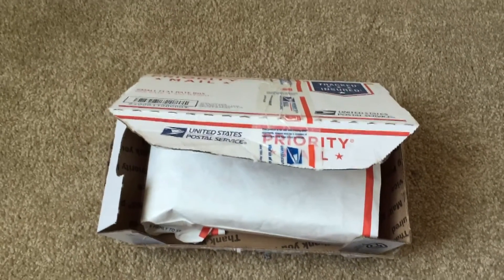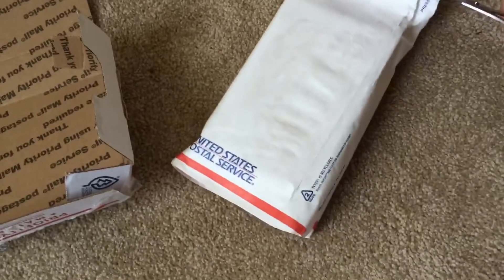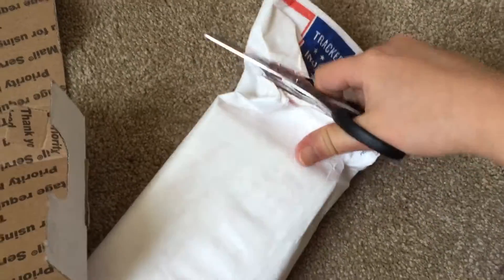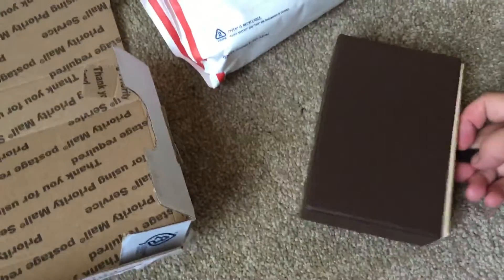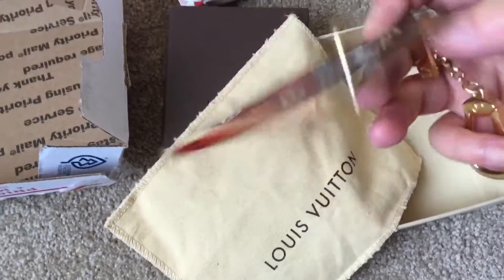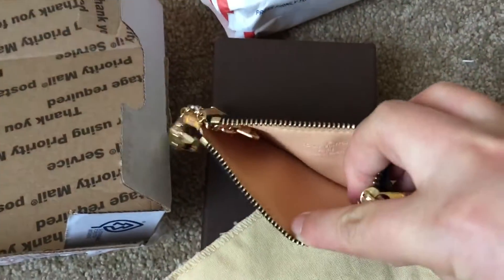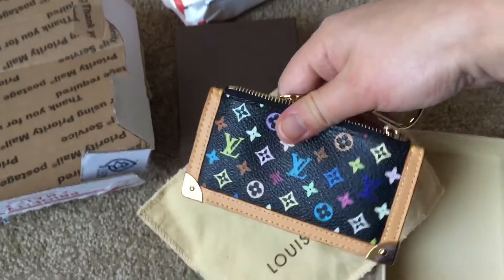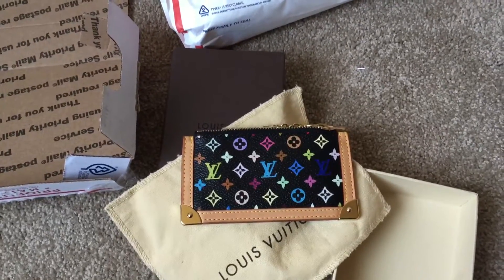Louis Vuitton unboxing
This is a real unboxing for the new to me Louis Vuitton multicolor cles in black. My IG: seattle_dove